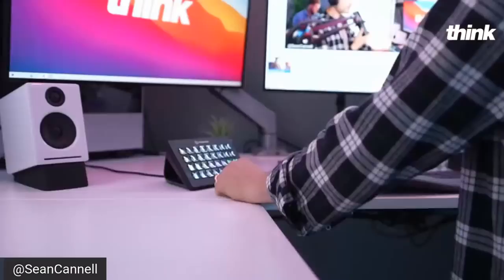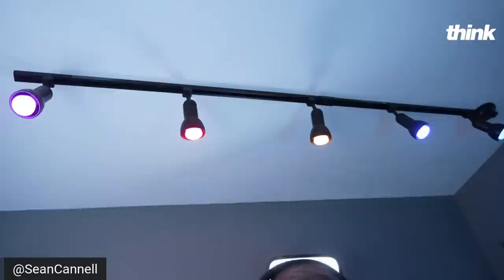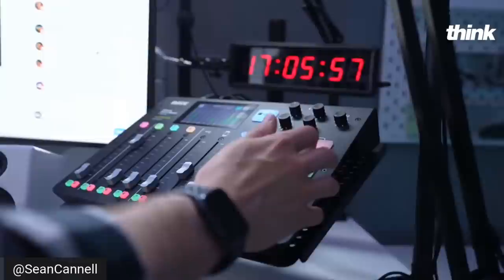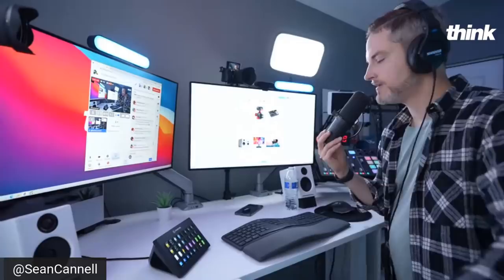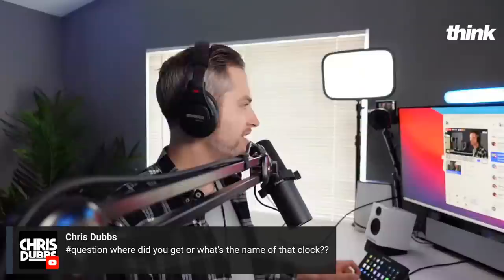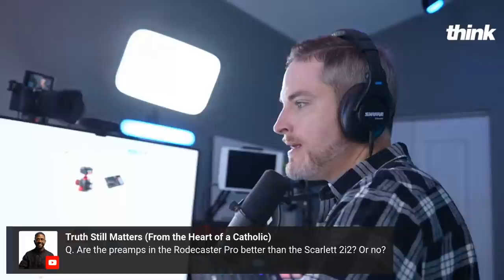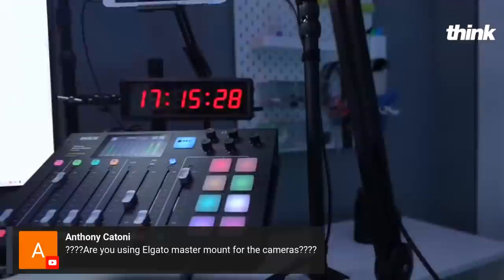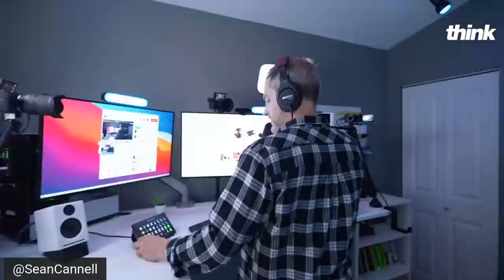Think Media Studio Tour with Sean Cannell!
Tour of the new Think Media multiple camera live streaming studio! Check out a list of the video gear and equipment in this setup

📒 Show Notes  📒

1️⃣ Check out all of the Live Streaming Gear used in this setup

2️⃣ (Video) Learn 21 different ways I earn money from live streaming and YouTube in this video

6️⃣ LED Digital Countdown Wall Clock (That I Use to Help Me Stay On Time for Live Streaming)

The clock is clamped to my desk light stand with this SMALLRIG Cool Ballhead Arm Super Clamp

Have a QUESTION about this setup? We are creating more videos explaining exactly how we set this up.

⏰ Timecodes ⏰
0:00 Home Office and Desk Setup Tour
0:45 Small Home Office with Ikea Furniture and Plants
1:40 Cameras and Lenses
4:27 Audio, Microphone, and Rodecaster
6:34 Tips for Live Streaming
6:53 How I Setup My Software and Share My Screen
8:09 StreamYard VS. OBS? Which is Better?
9:53 My favorite clock for staying on time when live streaming
10:13 How I earn money on YouTube and live streaming
10:39 Q&A about Live Streaming

About:
In this video, Sean Cannell doe a tour of the new Think Media YouTube Studio. This studio features multiple cameras and audio with sound effects and music.